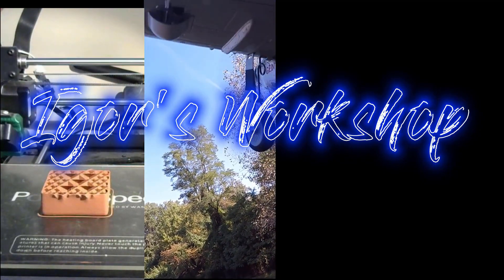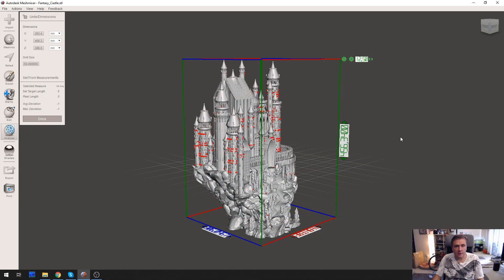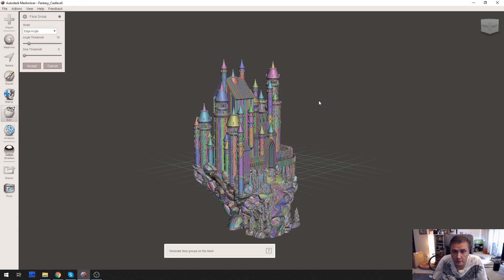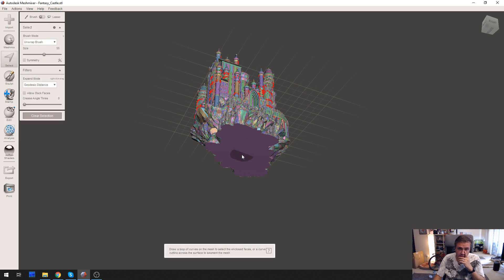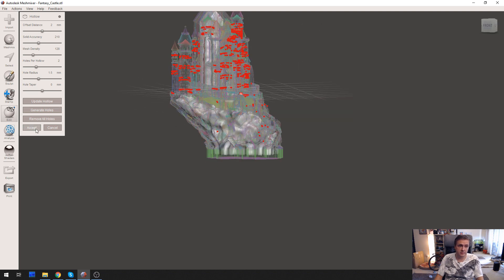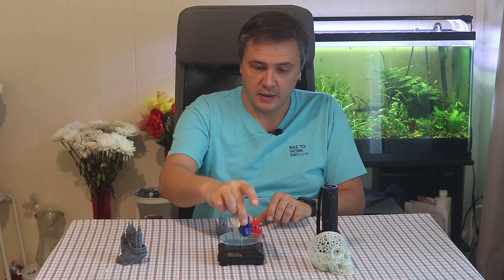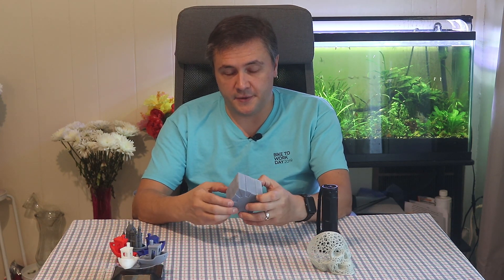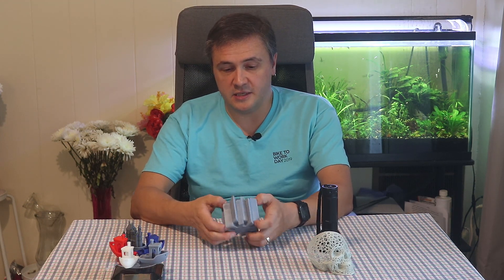Sunday Showcase | Cool 3D Printed Models | Castles, Skulls, and Boats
In the today's Sunday Showcase (something I hope will become a series) I'm demonstrating some of my recent prints and current projects:
- A fantasy castle including a technique I use to hollow out such models
- A spooky glowing skull printed in glow-in-the-dark PLA
- A fleet of benchies in different materials
- A puzzle box (Lemarshand's Box) from the movie "Hellraiser" - work in progress

I get a small cut when you use the links below and it does not cost you anything extra! And I DO actually use all these tools and materials, I do not advertise anything that I have not tried and found worthy myself.
Elegoo Mars DLP 3D Printer
Monoprice Maker Select Plus 3D Printer (same as Wanhao i3 Plus)
Proto-pasta Composite Copper HTPLA
Inland 1.75mm White PLA 3D Printer Filament
Inland 1.75mm Black PLA 3D Printer Filament
eSUN 1.75mm Solid Blue PETG 3D Printer Filament
Fast Affordable Fast Curing Non-Brittle 3D Printing Resin by Siraya Tech (Grey)
Blu - Strong and Precise High Resolution 3D Printing Resin by Siraya Tech (Blue)
Y Carriage Plate Upgrade for Maker Select and Wanhao Duplicatior i3 3D Printers
Borosilicate Glass for Wanhao Duplicator i3 Anet A8 MP Maker Select 3D Printers, 4mm Thick
Micro Swiss All Metal Hotend with Slotted Cooling Block for Wanhao i3 w/.4mm Nozzle
3D Printer Solid Polymer LM8UU Bearing 8mm shaft - Igus Drylin RJ4JP-01-08